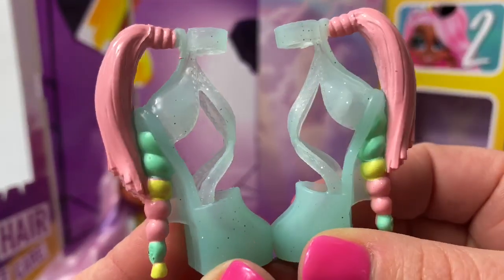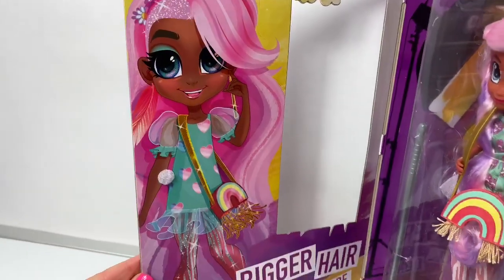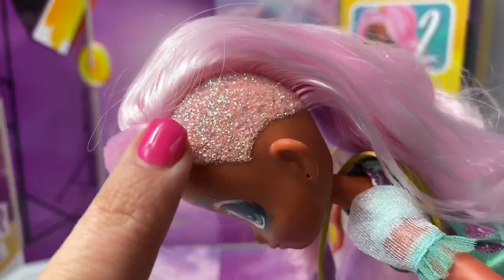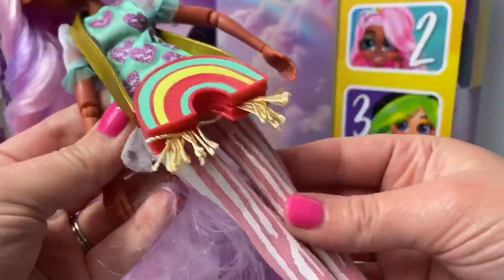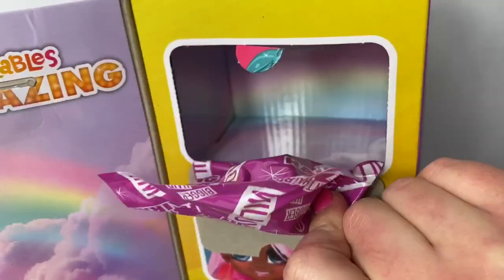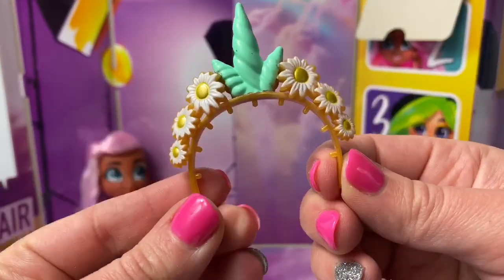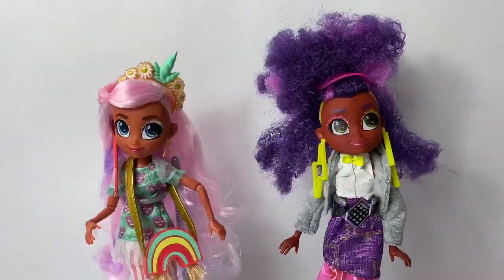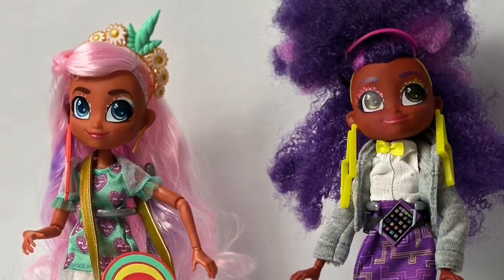Hairdorables Hairmazing Willow Fashion Doll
🎼🎶Music From...